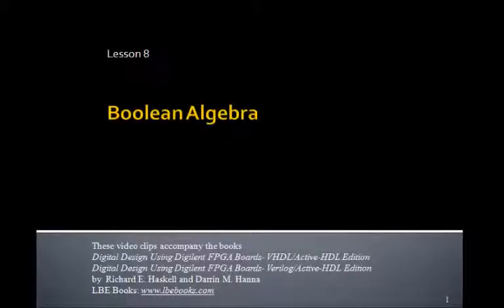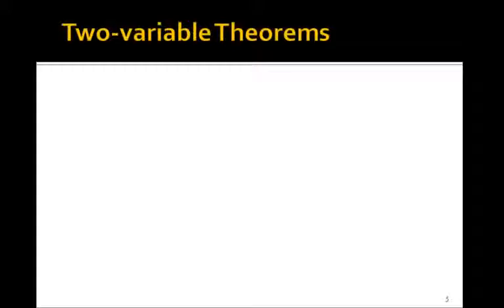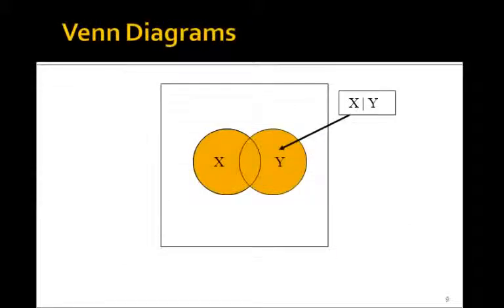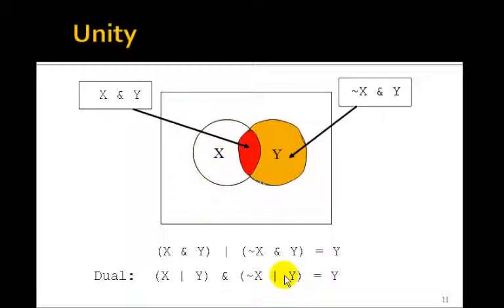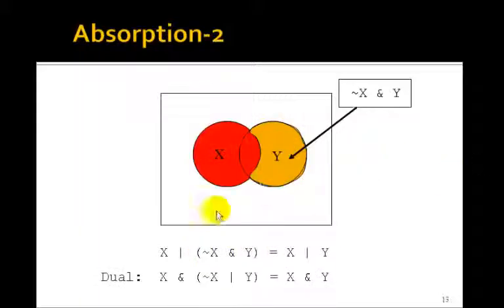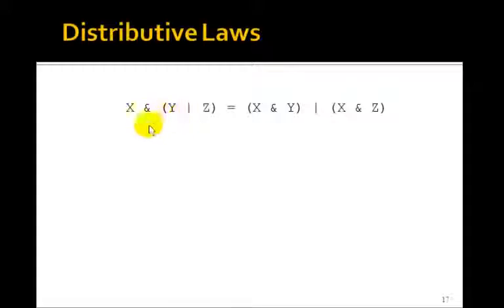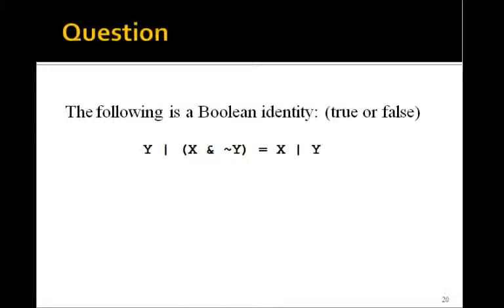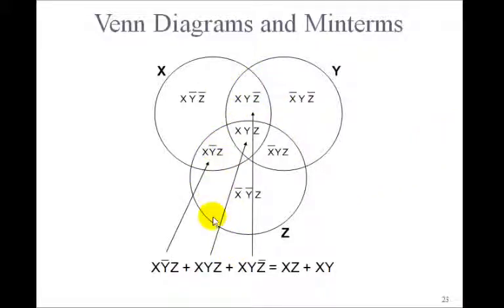Lesson 8 Boolean Algebra